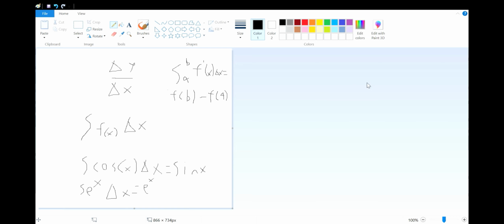Integrals, Antiderivatives, and Definite Integrals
Hello everyone,

In this tutoring video, I go over the basics of integration, including how you can find both definite and indefinite integrals exactly provided you know the derivative of the function you are integrating.